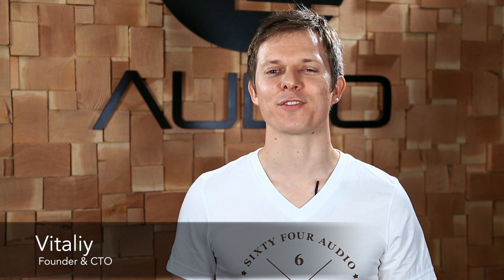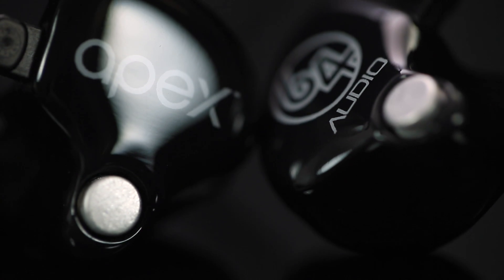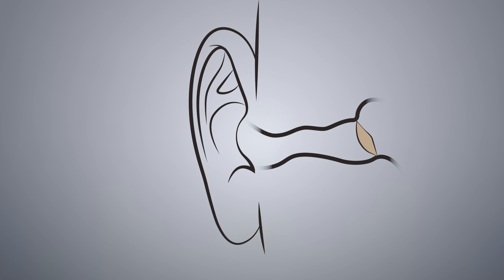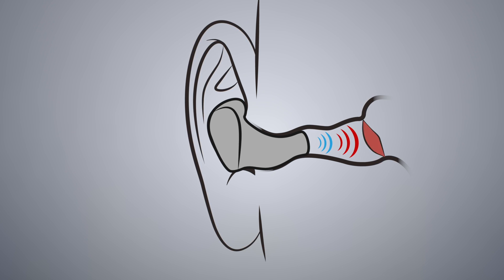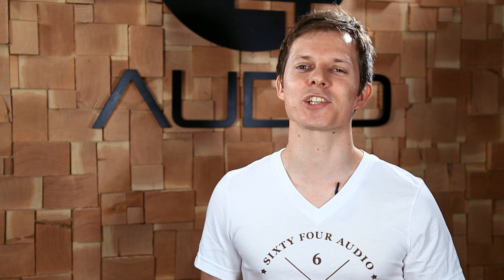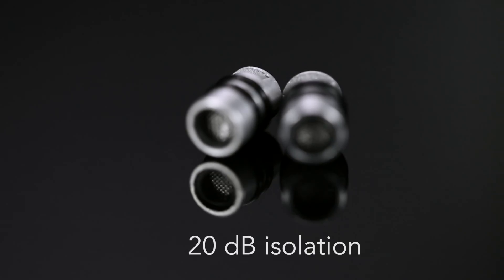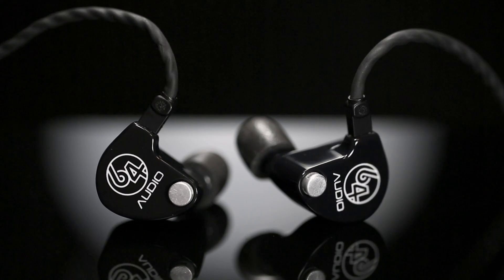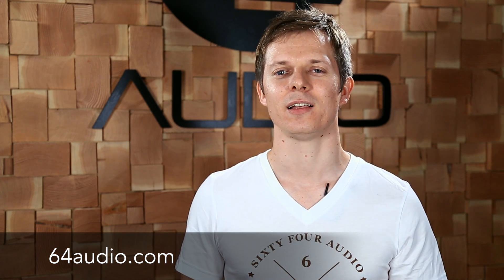Introducing apex technology from 64 Audio